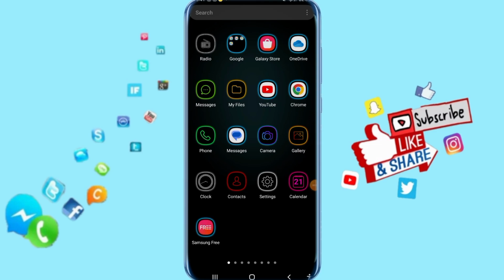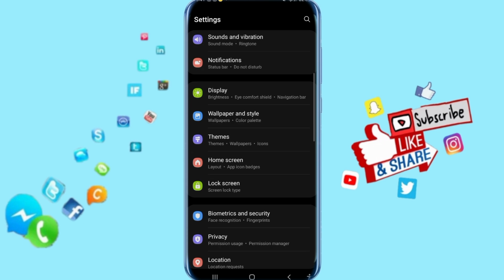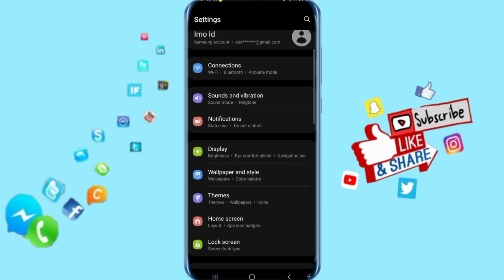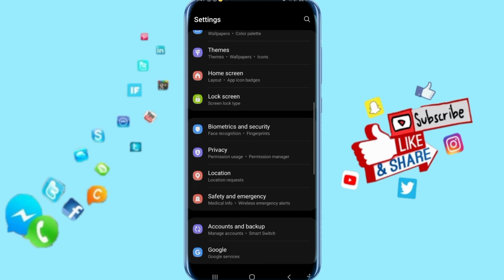How To Fix And Solve Glitch On Facebook App | Final Solution